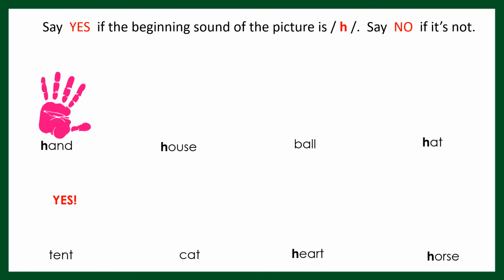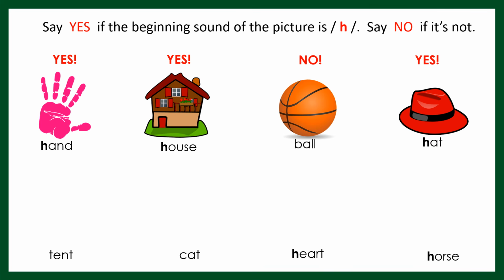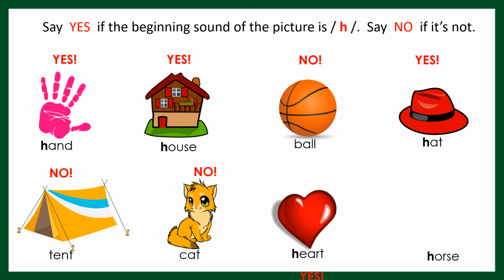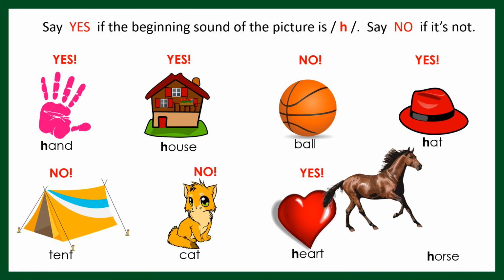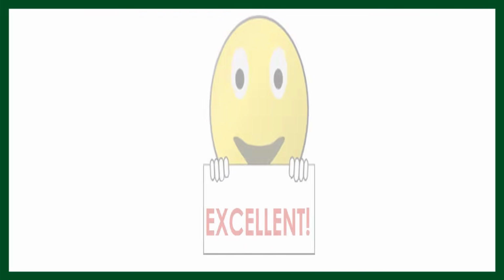TEACH YOUR CHILD READ FAST & EASY ----Lesson 13----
Read Kids!
😊 Let your child sit, watch, learn and enjoy this reading tutorial videos
with some activities inside.
Teach Your Child to Read Fast, Fluent & Easy!
 Using this Online  Reading Tool for FREE!